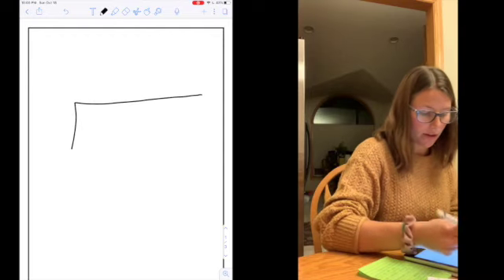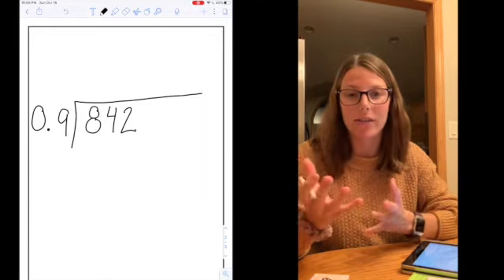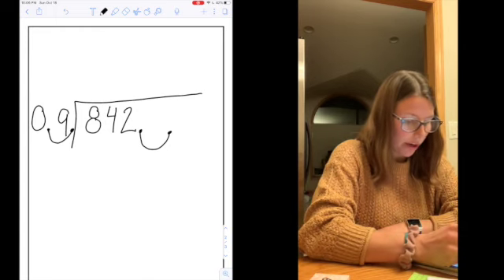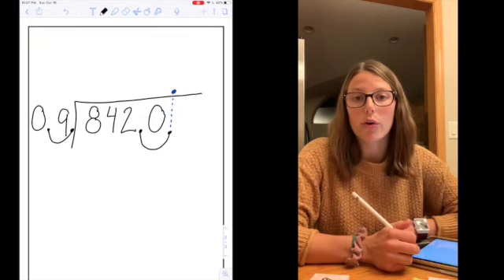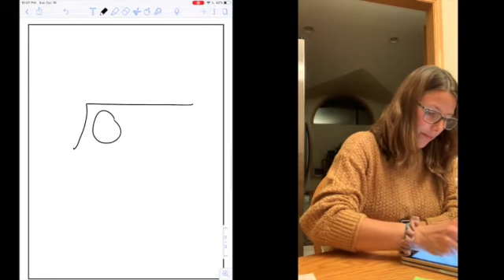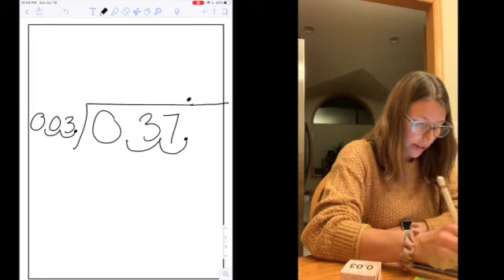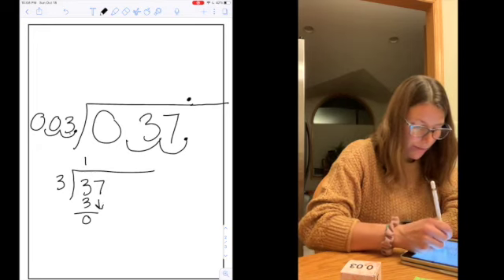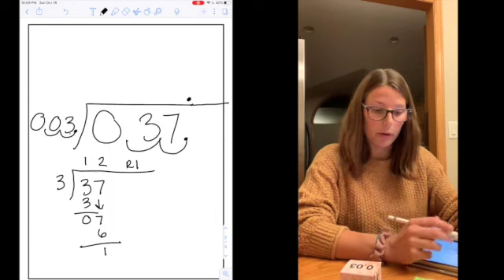Dividing Decimals Flipped Classroom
This video is a simulation of what a flipped classroom video may look like on the topic of dividing decimals.